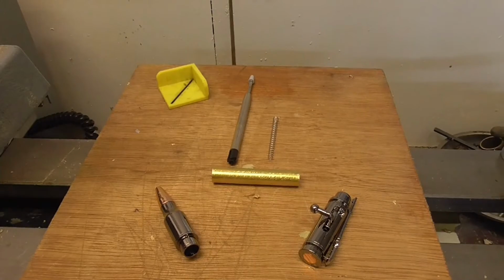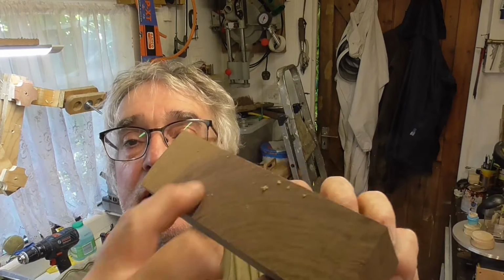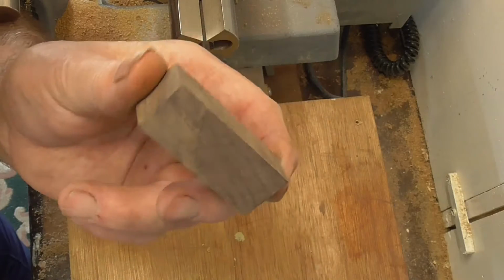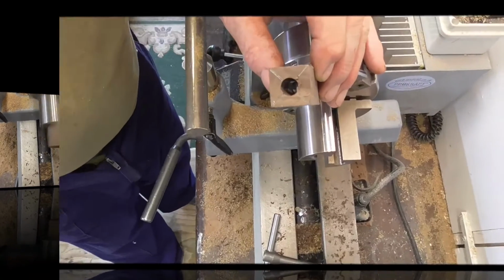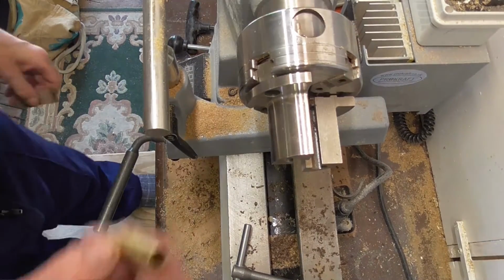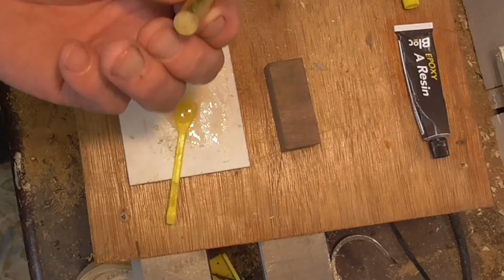A bolt action pen made with american walnut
A quick video on making this pen for a  friend and nieghbour